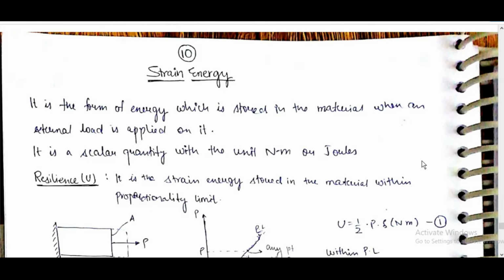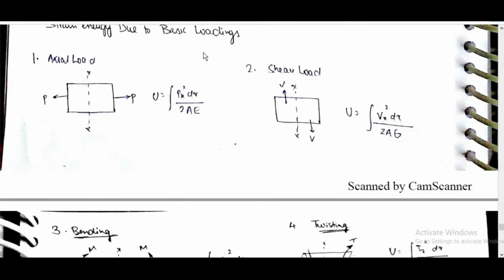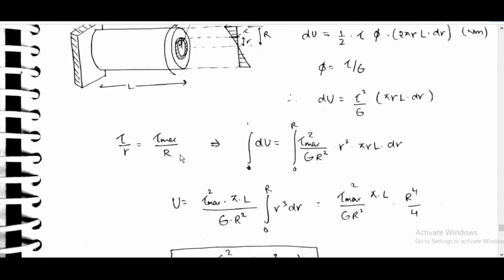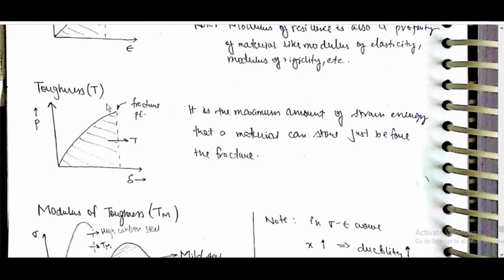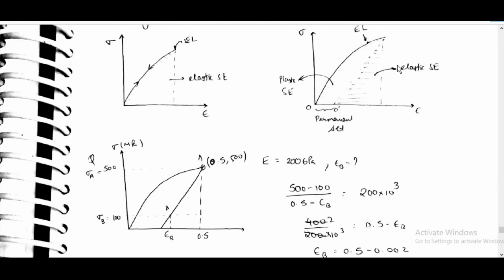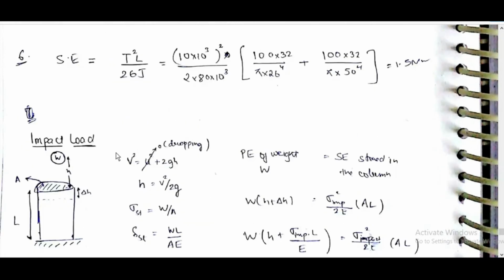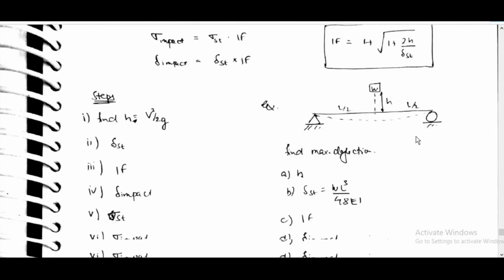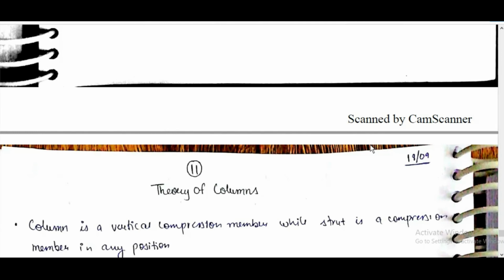Strength of Materials - chapter 10 for GATE, ESE, IRMS, ISRO, BARC, RINL